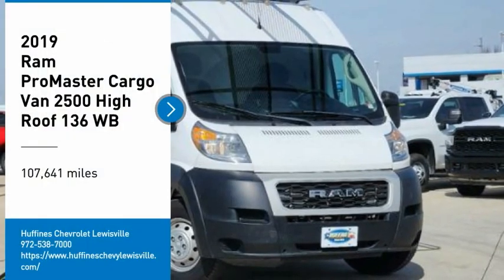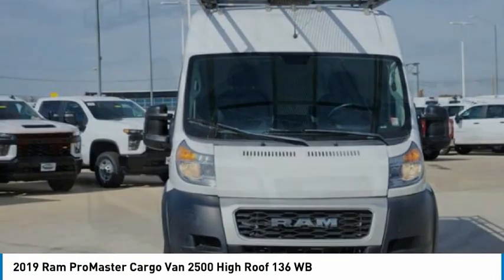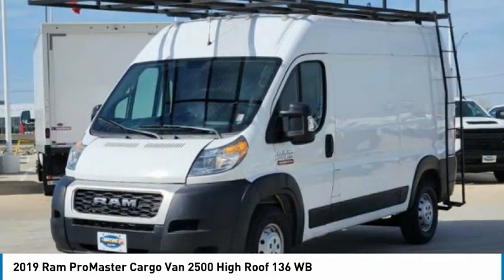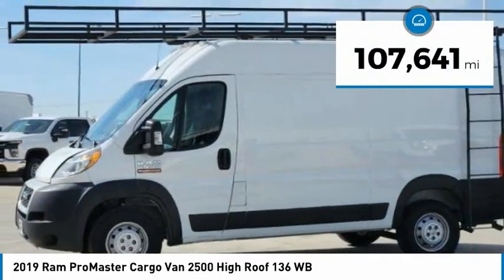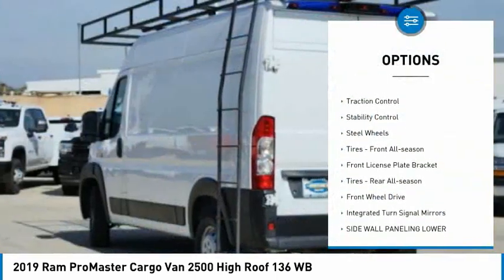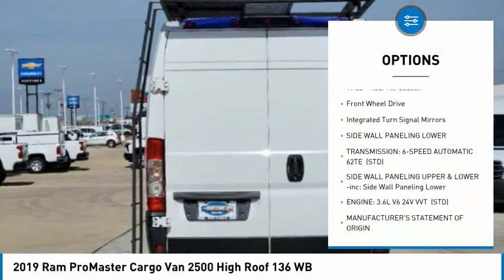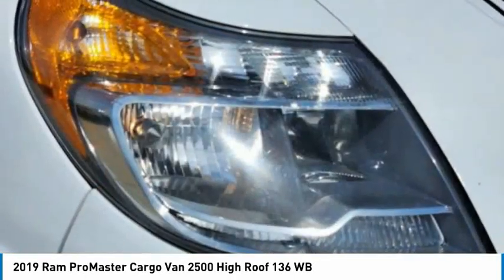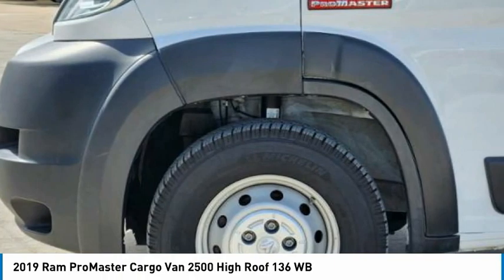2019 Ram ProMaster Cargo Van P1961A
2019 Ram ProMaster Cargo Van 2500 High Roof 136 WB

1400 S. Stemmons Frwy.

PRICED TO MOVE $18,200 below J.D. Power Retail! ProMaster Cargo Van trim. Brake Actuated Limited Slip Differential, Bluetooth, iPod/MP3 Input, ENGINE: 3.6L V6 24V VVT, TRANSMISSION: 6-SPEED AUTOMATIC 62TE, Back-Up Camera. CLICK ME!KEY FEATURES INCLUDEBack-Up Camera, iPod/MP3 Input, Bluetooth, Brake Actuated Limited Slip Differential. MP3 Player, Third Passenger Door, Keyless Entry, Steering Wheel Controls, Electronic Stability Control.OPTION PACKAGESTRANSMISSION: 6-SPEED AUTOMATIC 62TE (STD), ENGINE: 3.6L V6 24V VVT (STD). Ram ProMaster Cargo Van with Bright White Clearcoat exterior and Black interior features a V6 Cylinder Engine with 280 HP at 6400 RPM*.AFFORDABLEThis ProMaster Cargo Van is priced $18,200 below J.D. Power Retail.WHY BUY FROM USAt Huffines we believe the vehicle buying process should be hassle free. We are willing to answer every question you might have during your search for the perfect vehicle. Huffines has been satisfying customers & forming lifetime friendships in the Greater Dallas area since 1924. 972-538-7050Pricing analysis performed on 2/19/2023. Horsepower calculations based on trim engine configuration. Please confirm the accuracy of the included equipment by calling us prior to purchase.